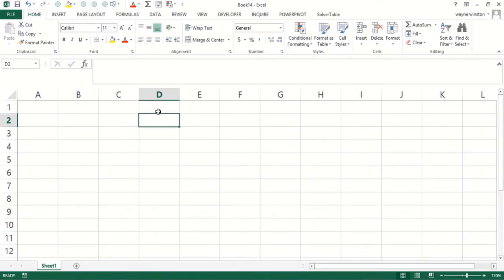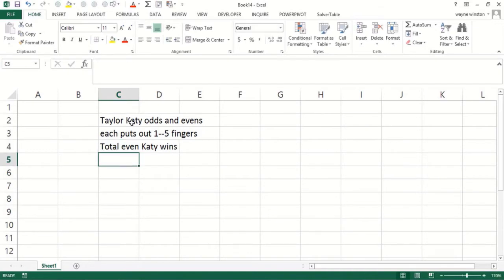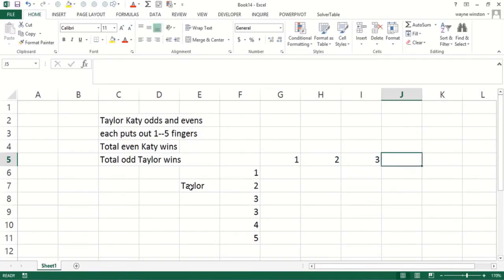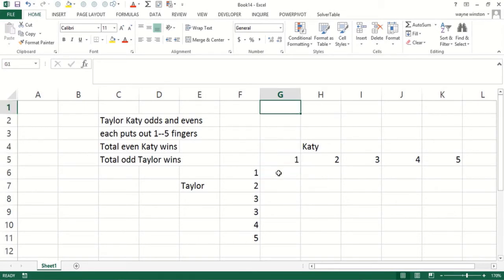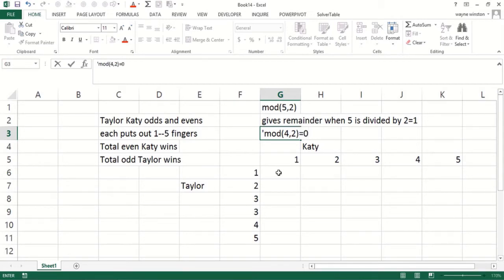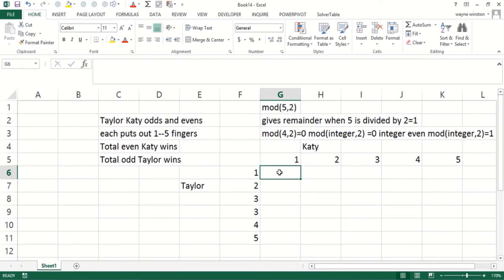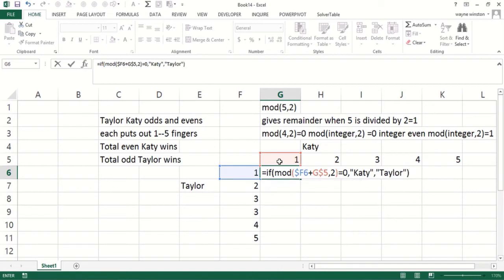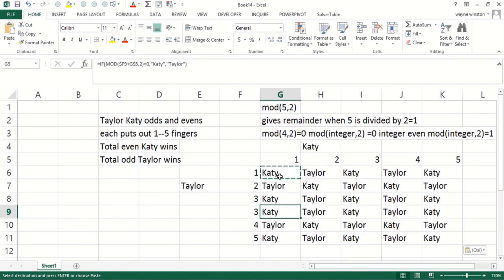Using The MOD Function To Determine Odds And Evens In Excel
Harvard asked him to create their course and Microsoft asked him to write their book. In this video, Dr. Winston discusses how to use the MOD function to determine odds and evens in Excel. The MOD function in Excel returns the remainder of two numbers after division.

To follow along to this video with the file, you can download the file here: